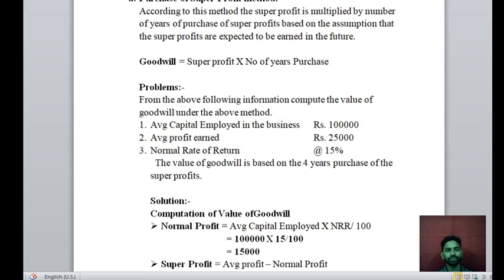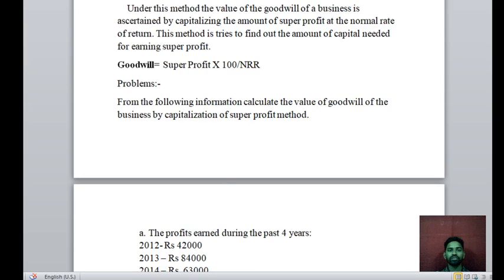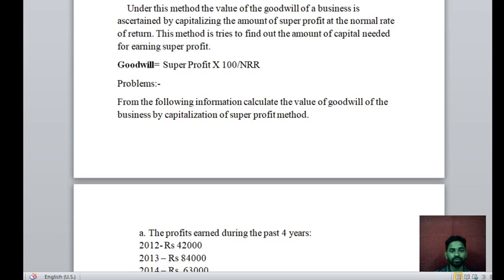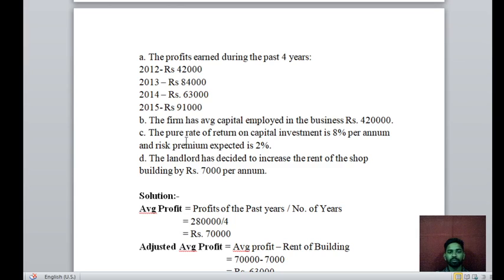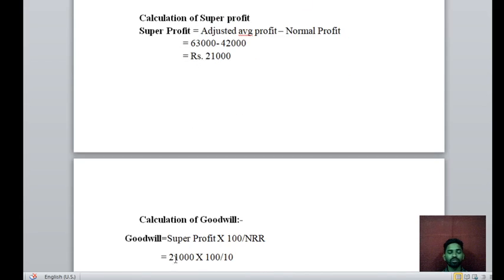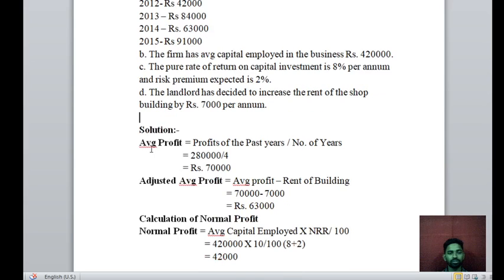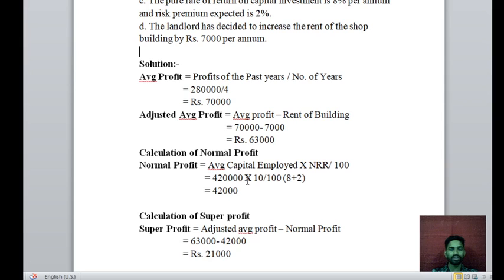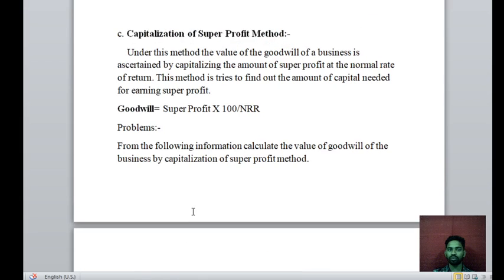3rd Semester Subject: Corporate Accounting -1 Module No-3 Video No-24